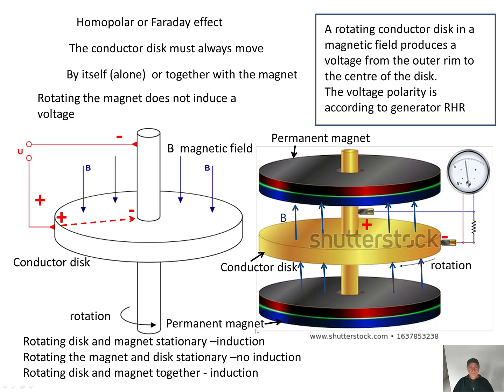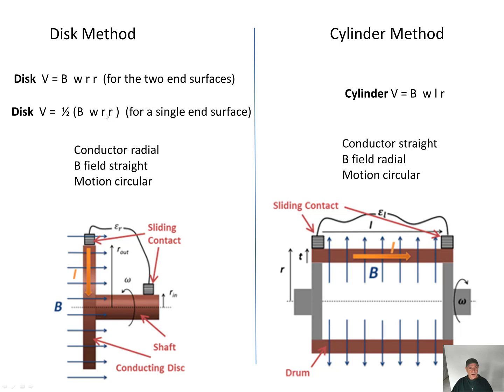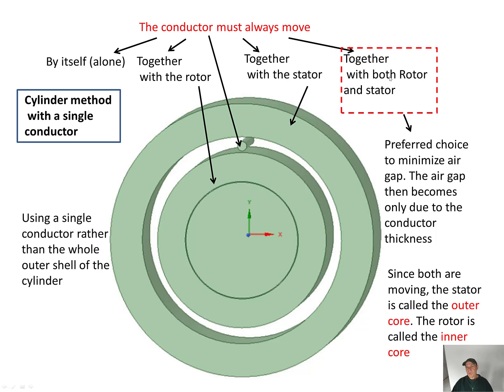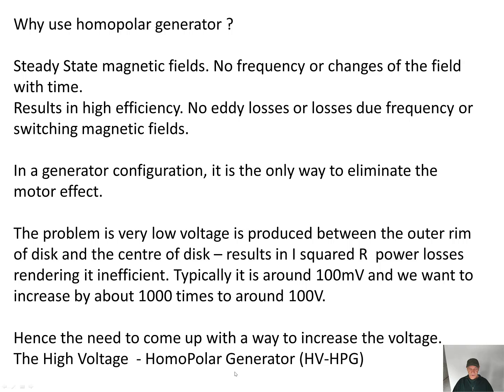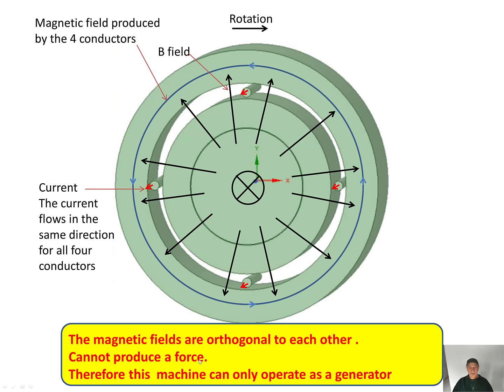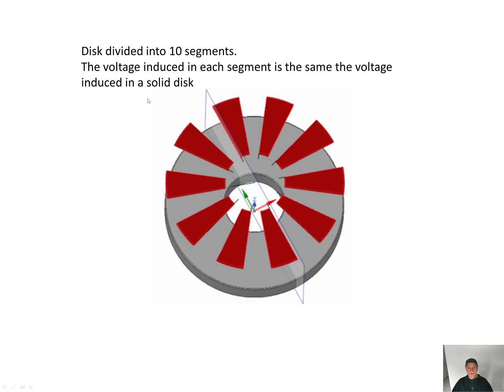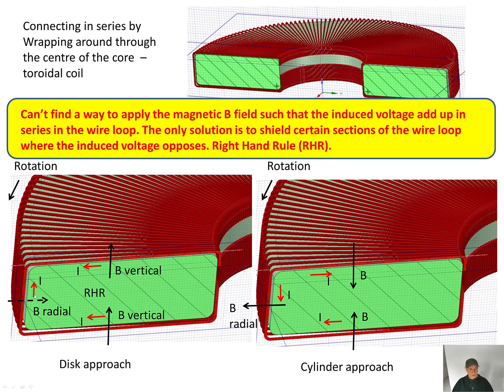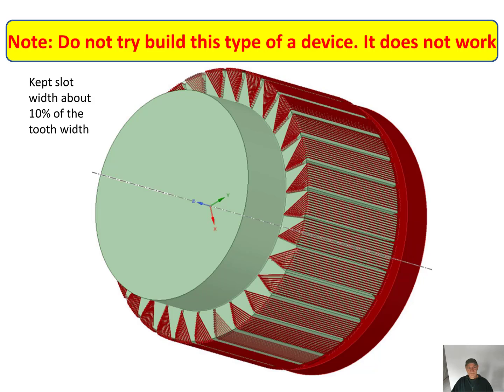03 AGT Homopolar effect